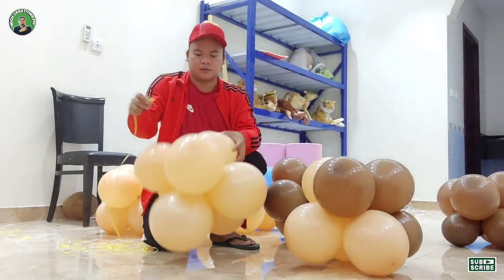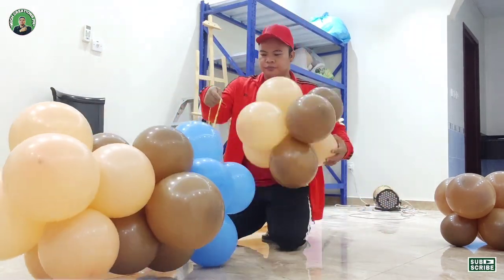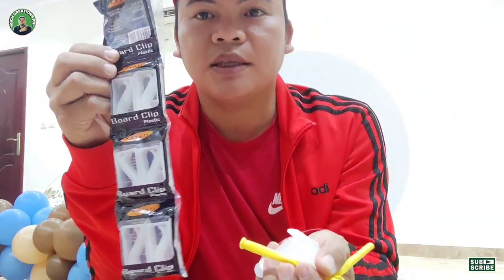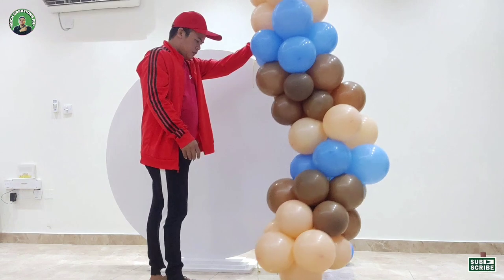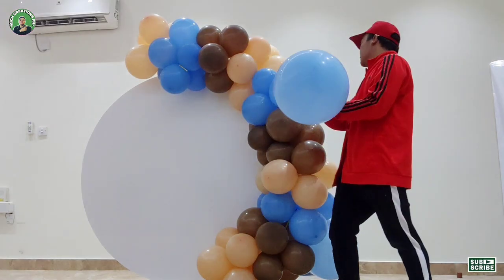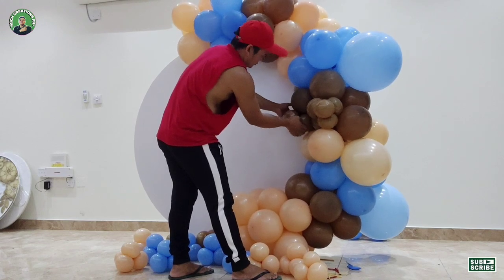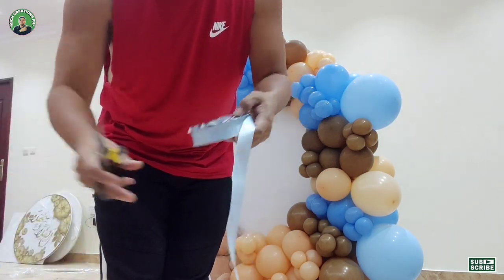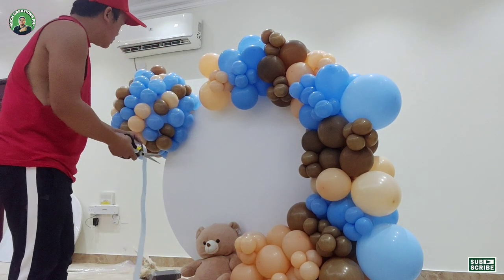DIY | HOW TO SET UP ROUND BACKDROP BALLOON | TEDDY BEAR THEME | BALLOON GARLAND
Hello guys my name is Mich!

In this video I will show you on how I setup the balloon backdrop for a teddy bear balloon theme for the first birthday.
Thanks and have a blessed day/night everyone!

Video on how to make a hot air balloon by using only 12" and 18" balloon: